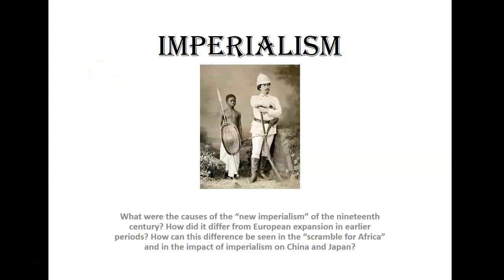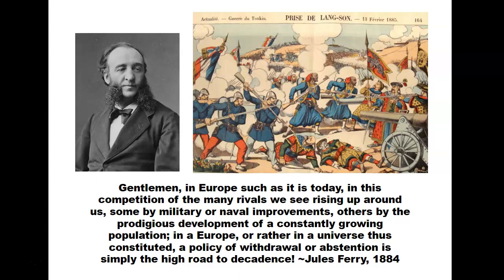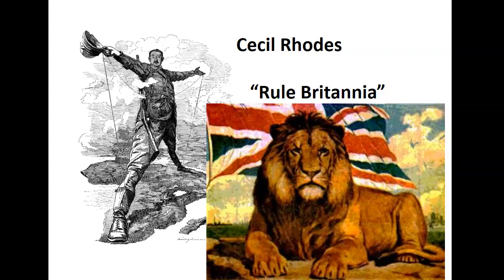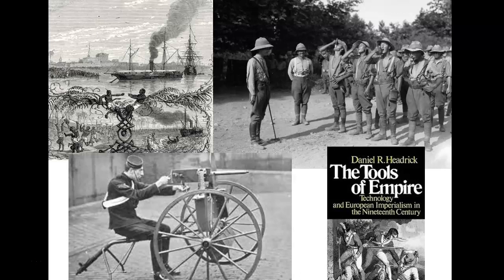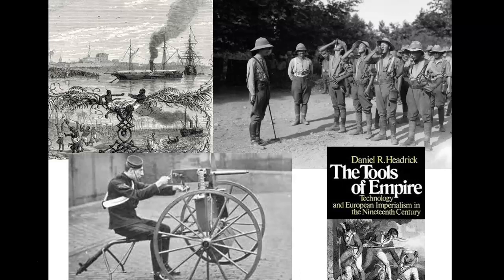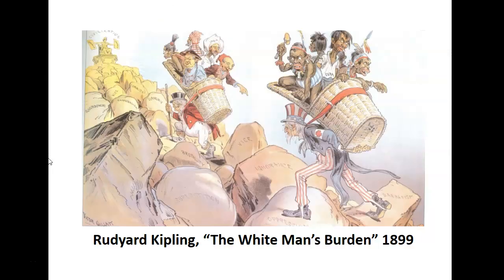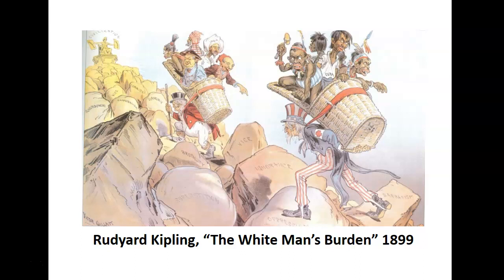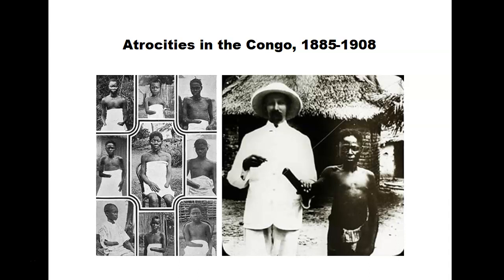HIST1101 Imperialism Part One